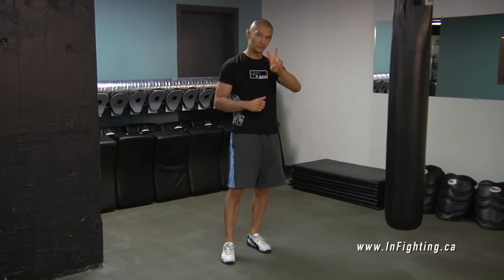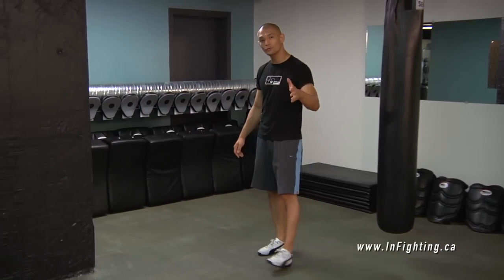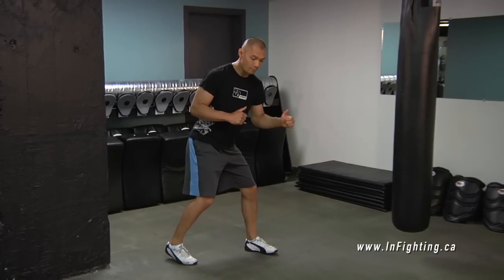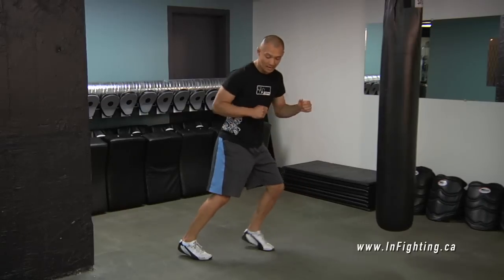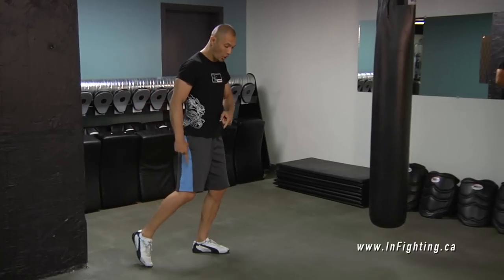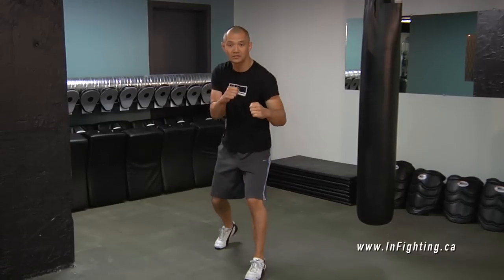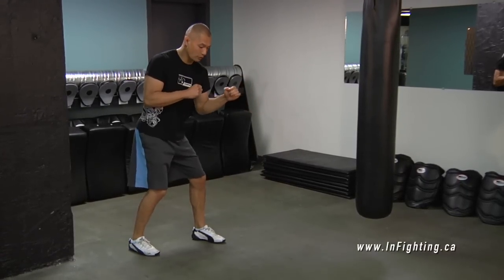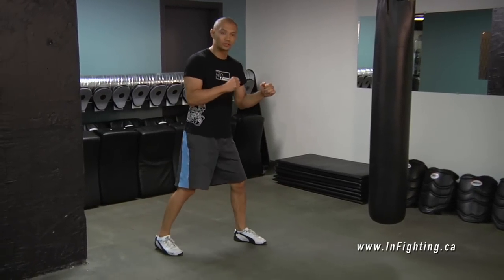Kickboxing Basics: Footwork- How to Move Your Feet When You're Fighting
Kickboxing coach explains the basics behind footwork.  There's essentially two ways to move your feet- walking and shuffling.
When fighting, we typically shuffle our feet.
This video simply explains the simplest way to move your feet when you're fighting.